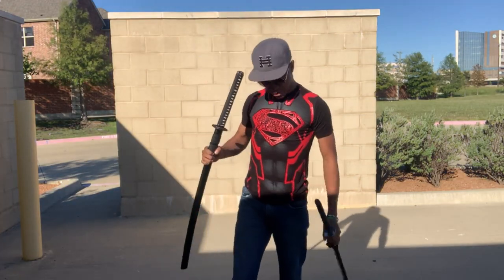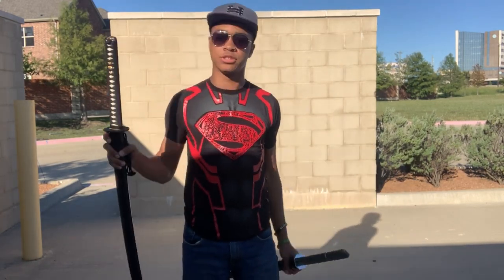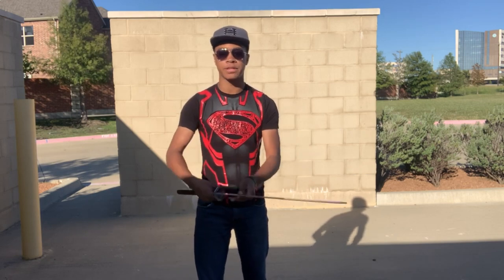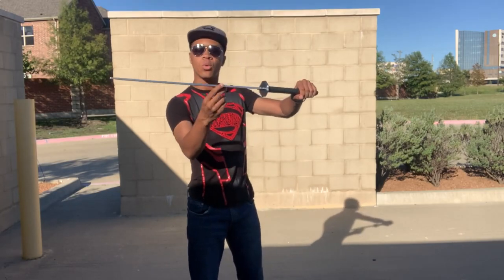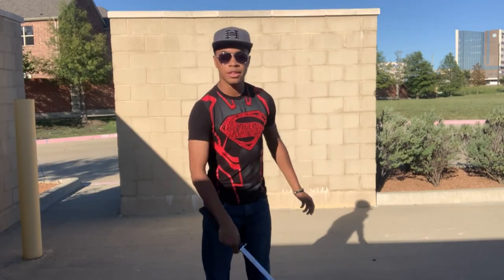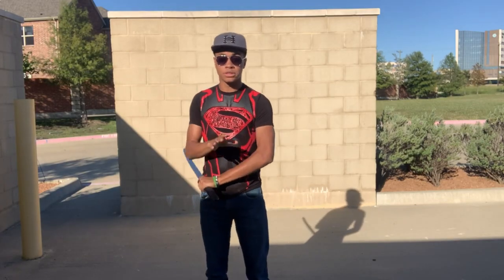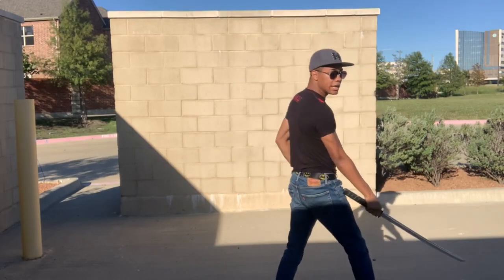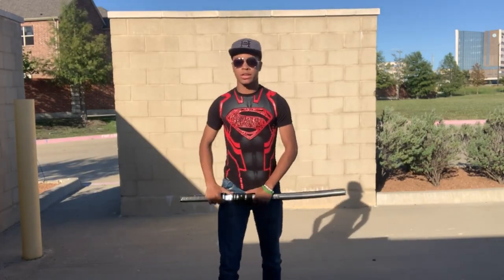Sword Tricking Combo Part 4 | Martial Arts Tutorial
Welcome to part 4 of our sword tutorial this week. I can't stress this enough, swords are dangerous! BE CAREFUL. Now with that out of the way.. Enjoy the video and let me know what other videos you would like to see in the future, i really do take your ideas to heart!